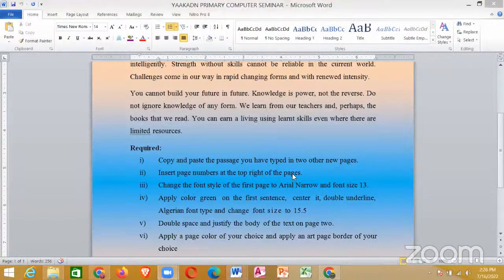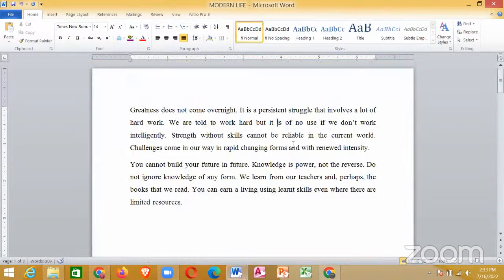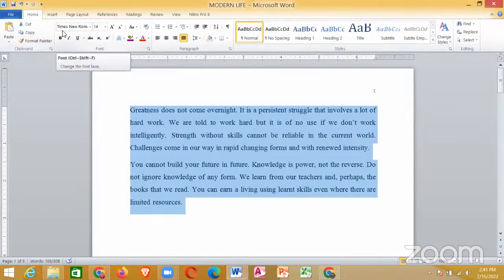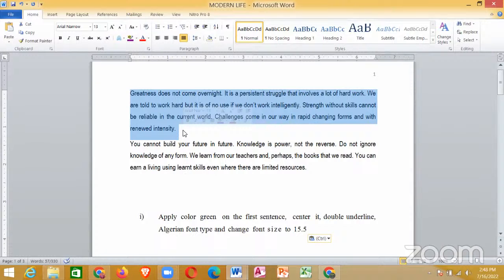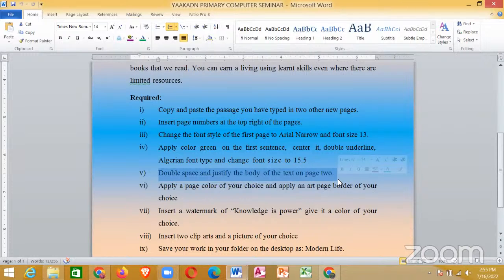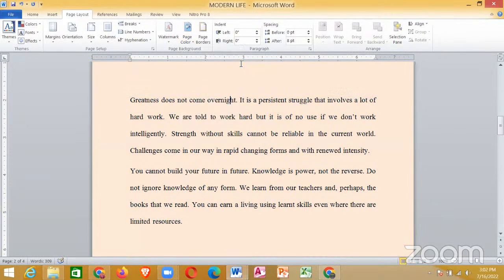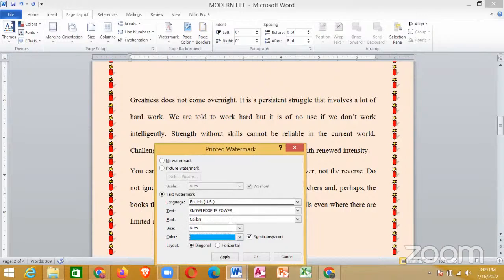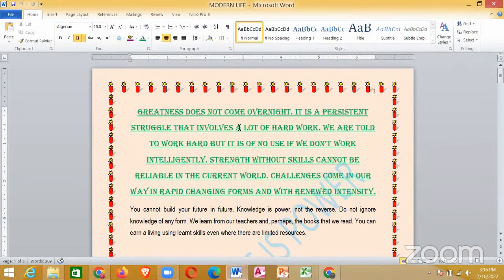Live Computer skills seminar